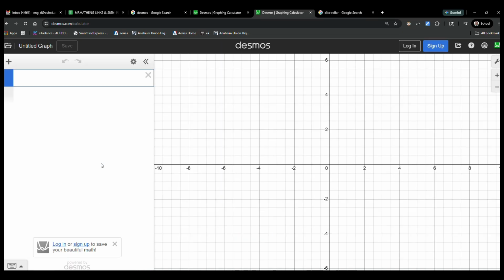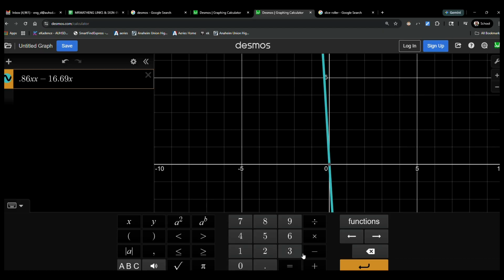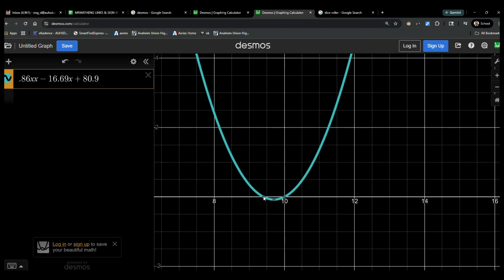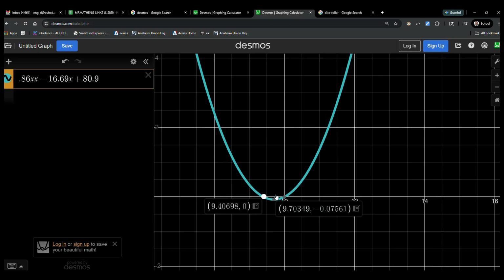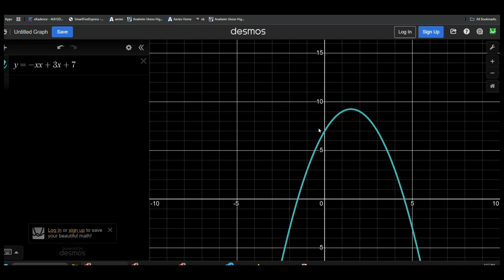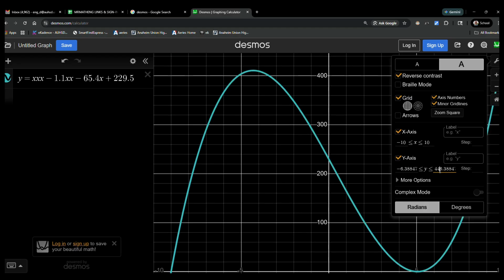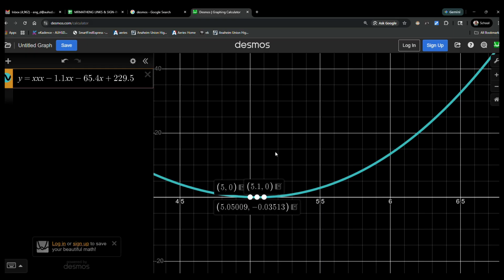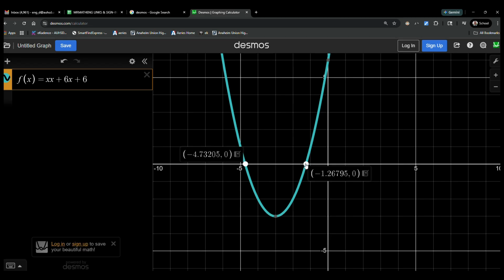Reveal IM3 3.2.3: Solve using a graph (technology/ Desmos)